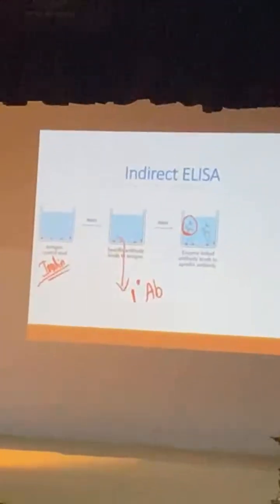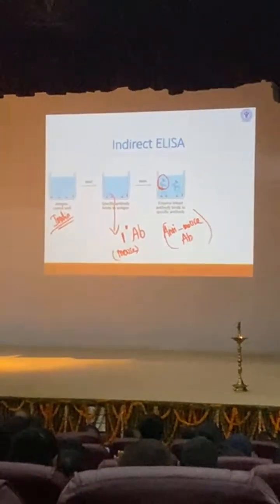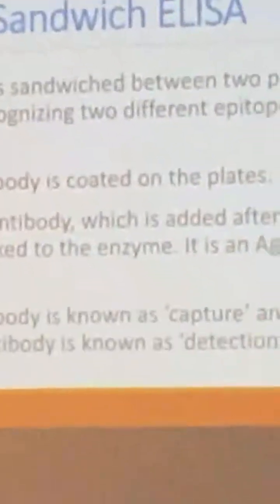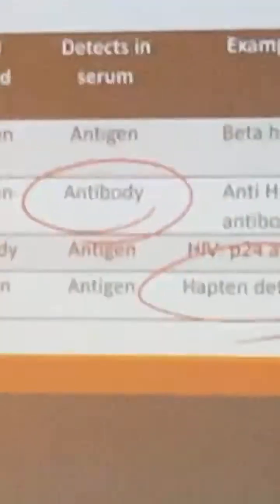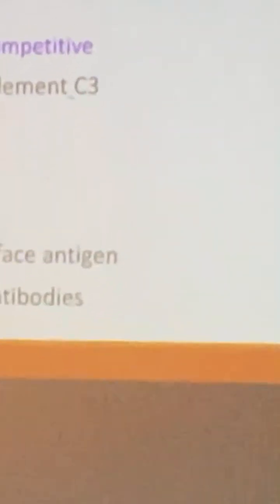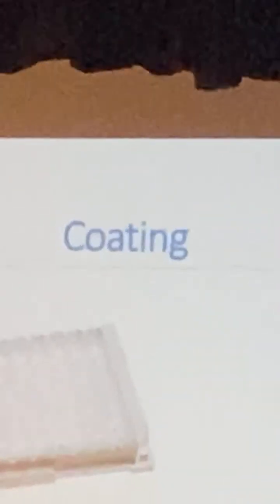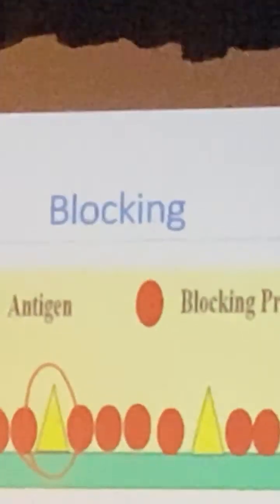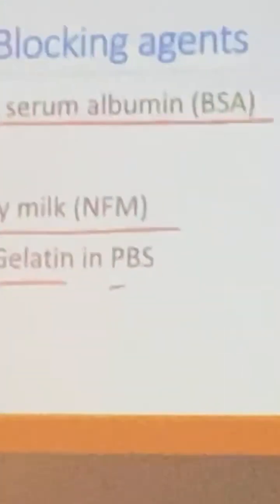Elisa and methods | NMLPW2023 | AIIMS | NEW DELHI